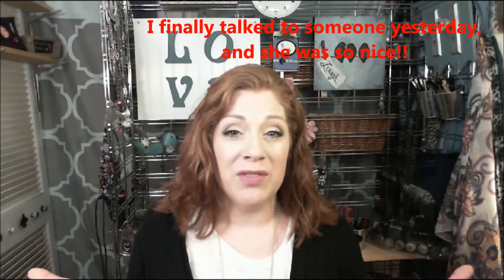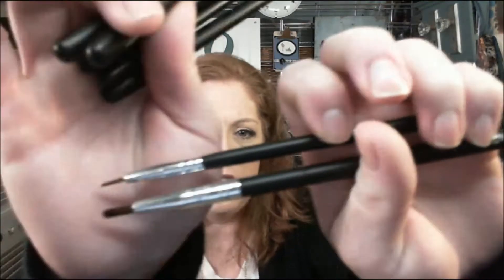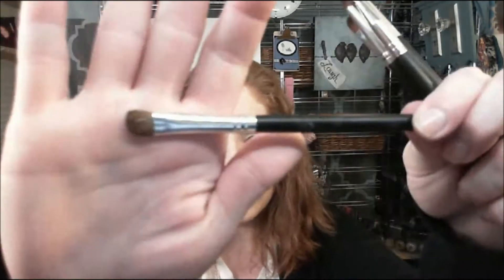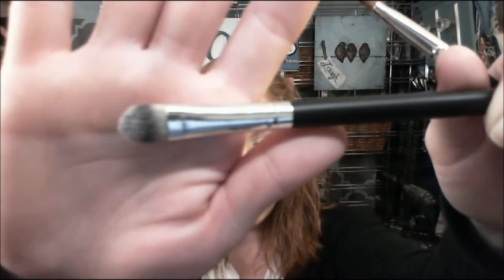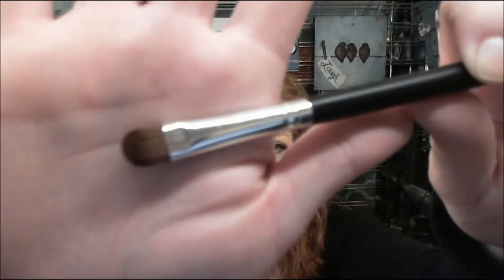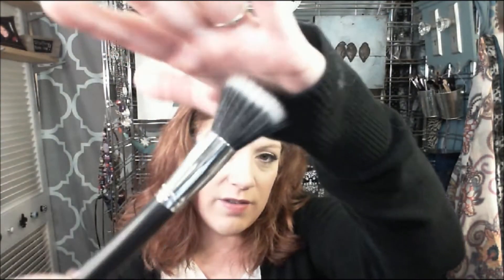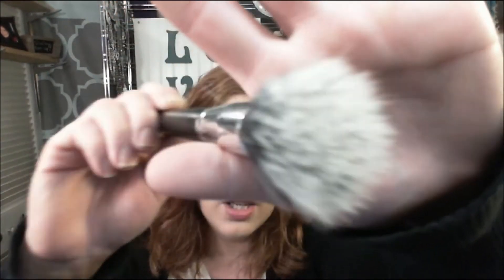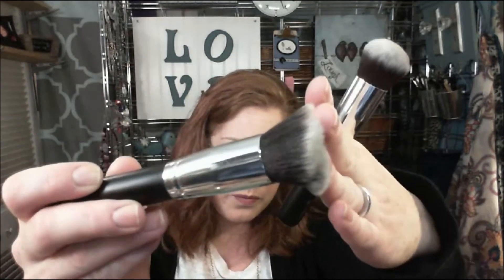RC Cosmetics (complete brush review)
HI Kate here with a brush review of the Royal Care Cosmetic brushes. I purchased these with my own money, from Amazon.